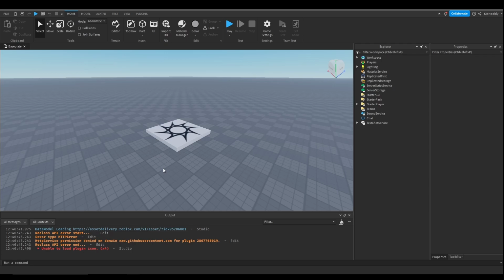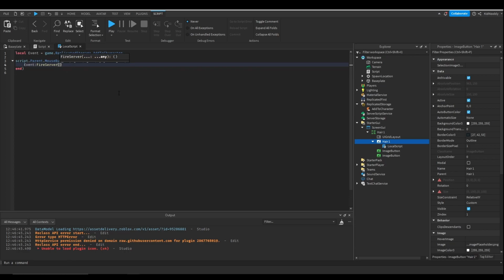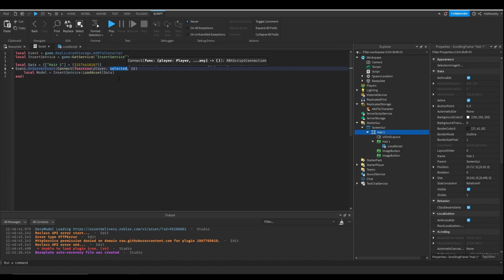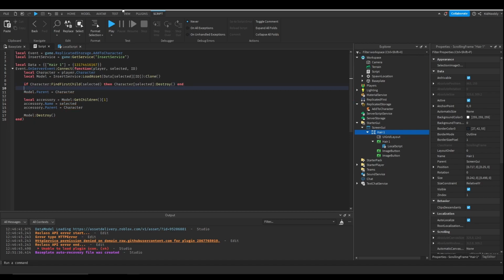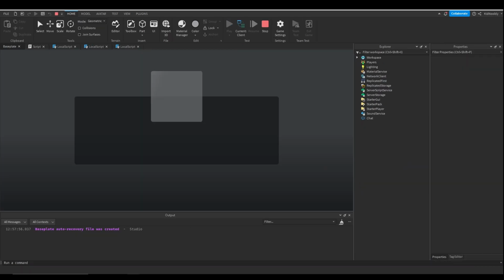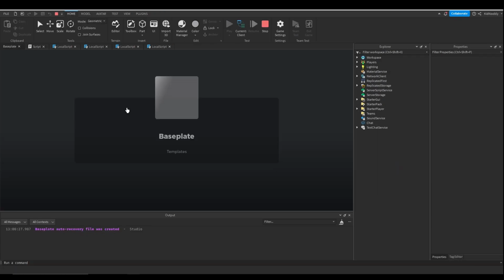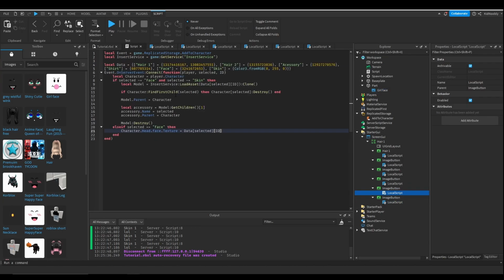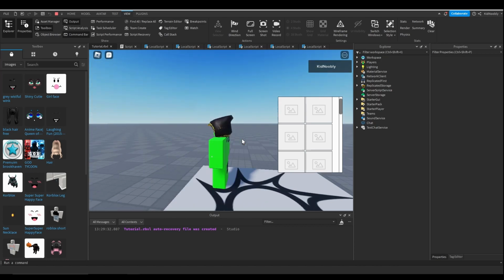Roblox Customize Character Tutorial